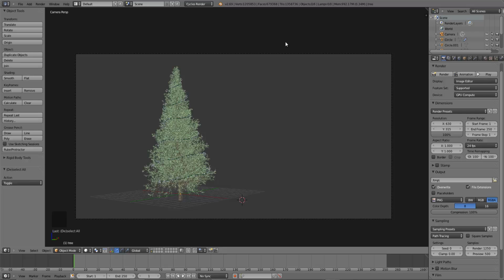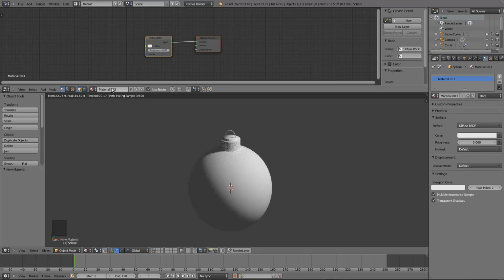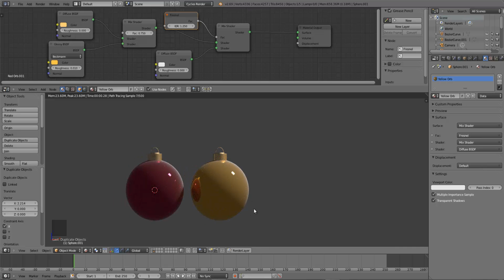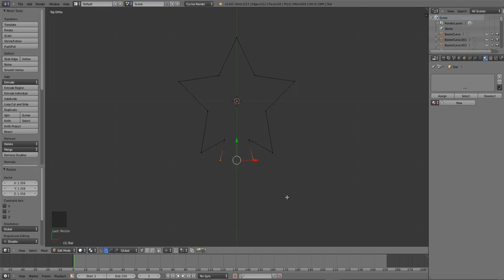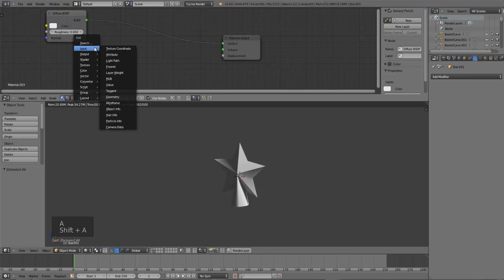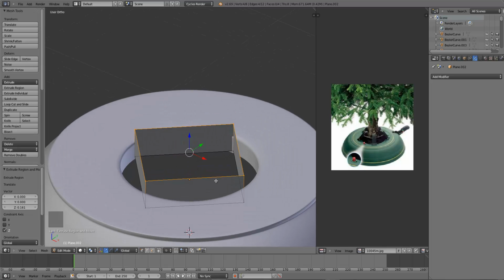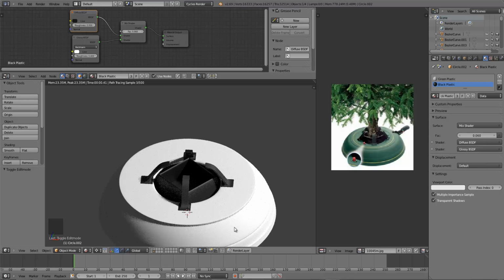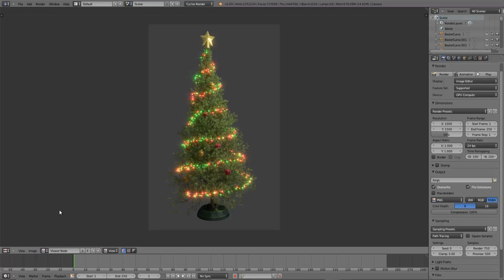How to Create a Christmas Tree in Blender - Part 4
In this tutorial series, I'll be showing you how to create a Christmas tree in Blender from start to finish.  This fourth part covers the ornaments, base, and compositing.